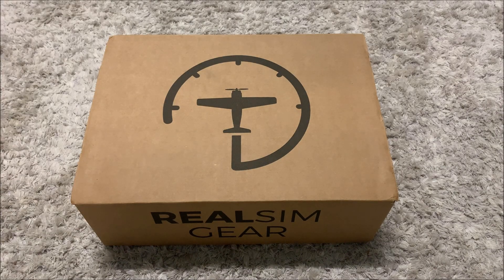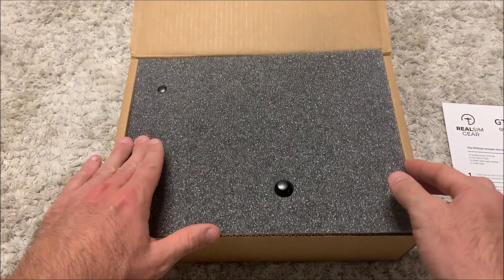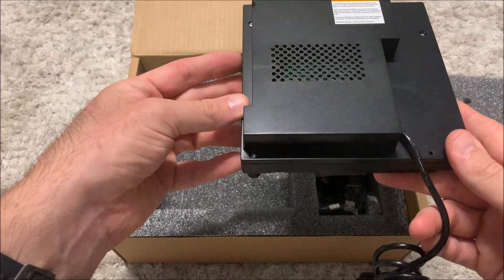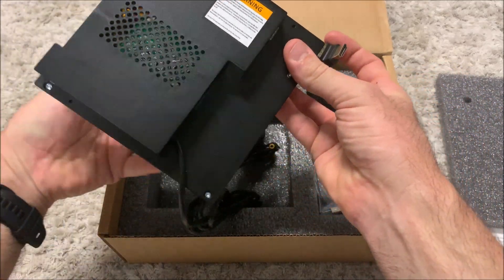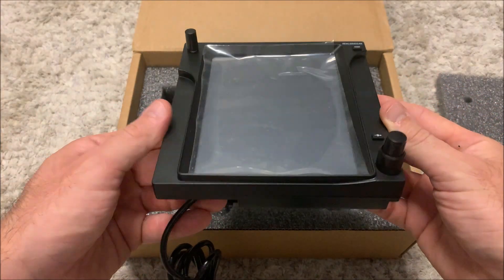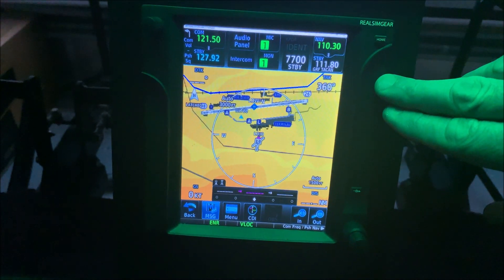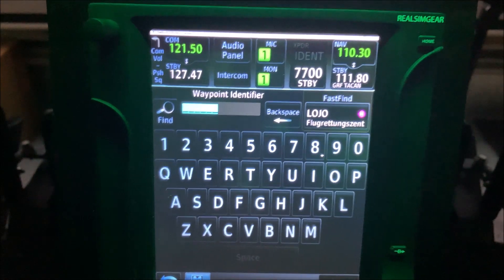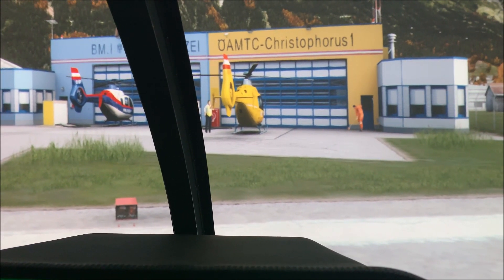RealSimGear GTN750 Review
A short review of the GTN750 GPS purchased from RealSimGear for my helicopter simulator cockpit. The quality of his product is superb and it can be purchased at a realistic price point. I use Reality XP software with this unit and they work perfectly together to bring a realistic simulation. Cheers!